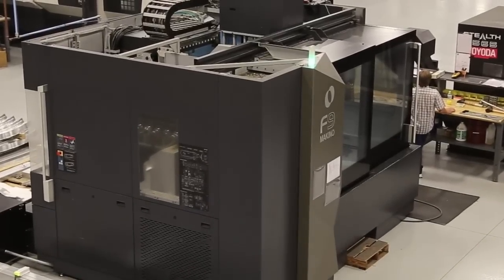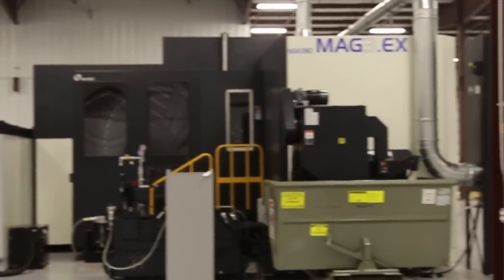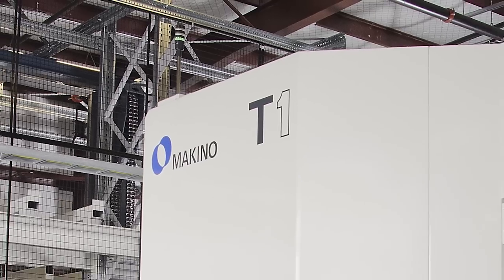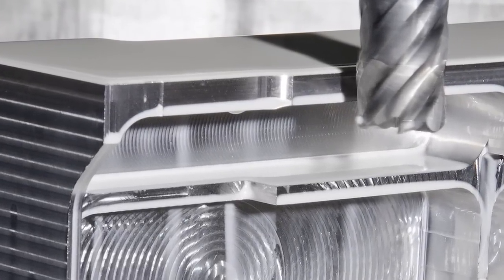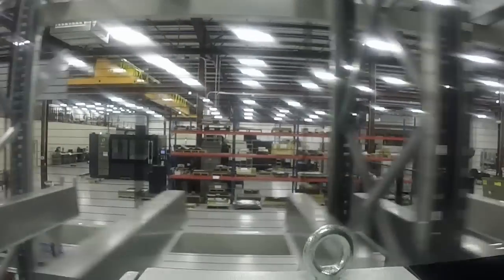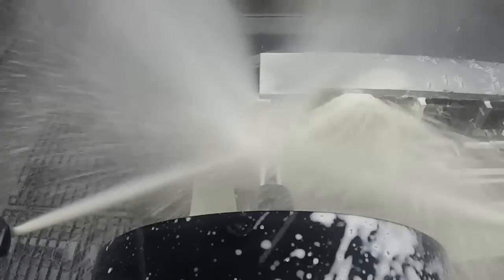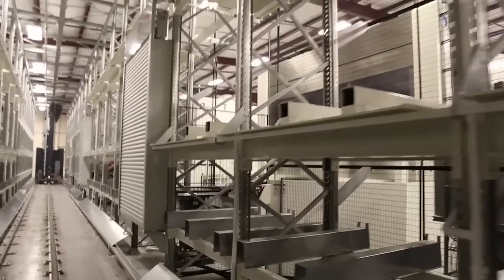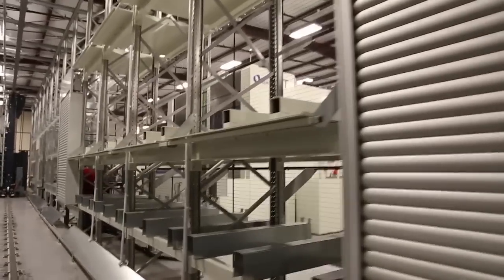Dynamic NC Adds Hard Metal Machining Flexibility with T1 5-Axis HMC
Check out Dynamic NC’s full story, including additional improvements in aluminum part production, by visiting Radical Departures

Jim Gibbs, president of Dynamic NC, shares insights on how investments in flexible process optimization have provided his company with greater control over the cost of hard metal machining applications for the aerospace market. With investments in two T1 5-axis horizontal milling machines and an automated pallet system, Dynamic NC has cut cycle times in half for hard metal machining applications while simultaneously extending tool life and reducing labor hours, providing its customers with the lowest possible cost per part.